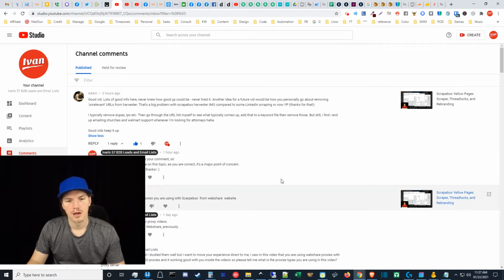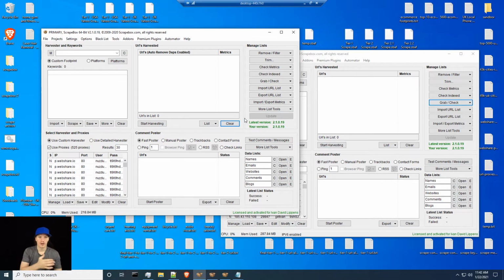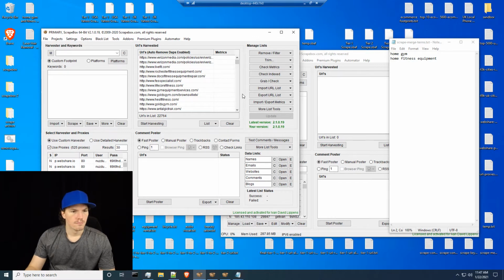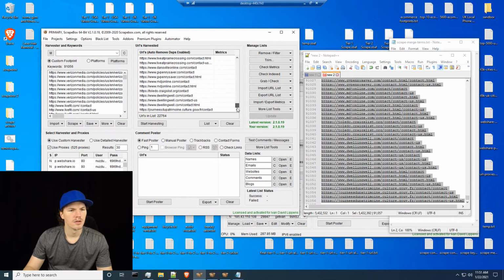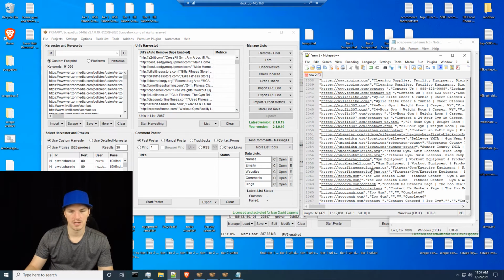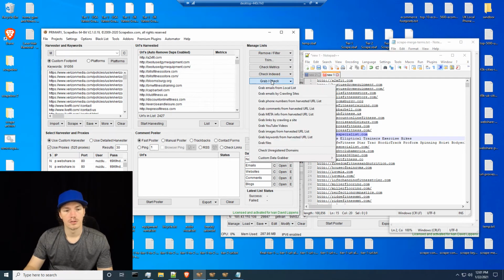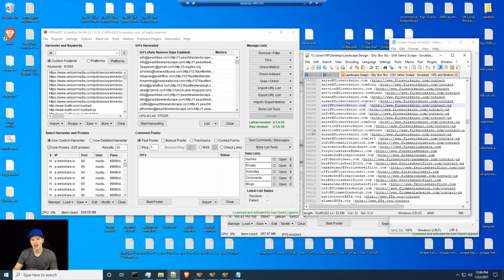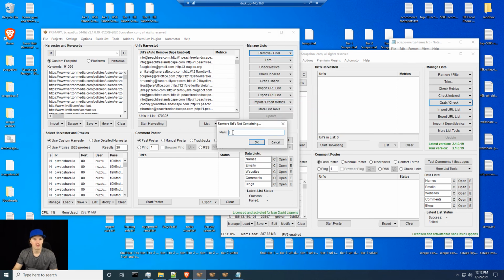Expert Scrapebox Data Cleaning Tutorial